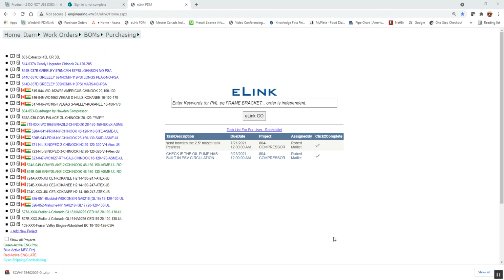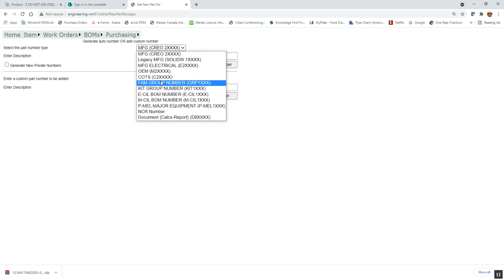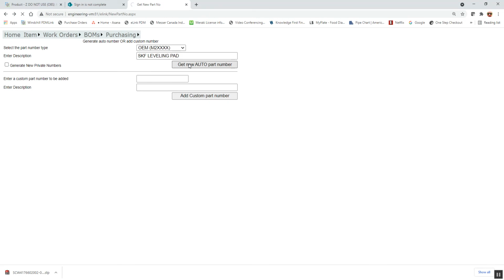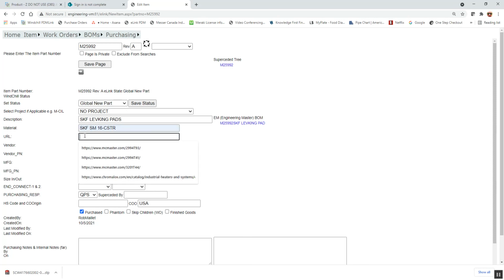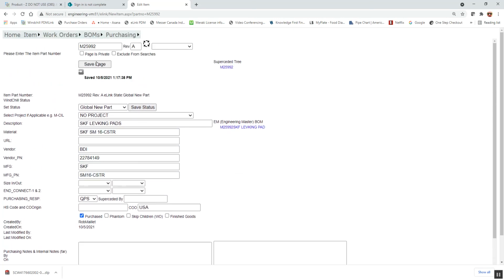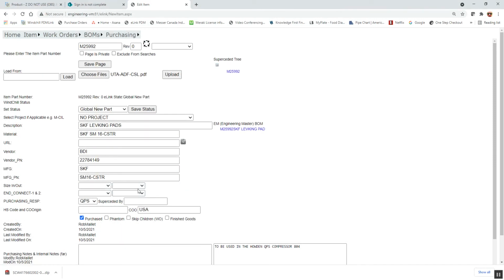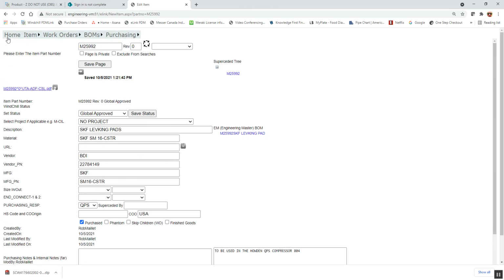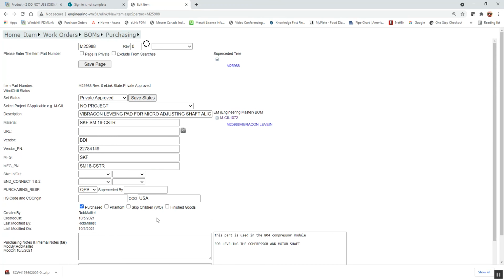Creating a new E-Link Part Number